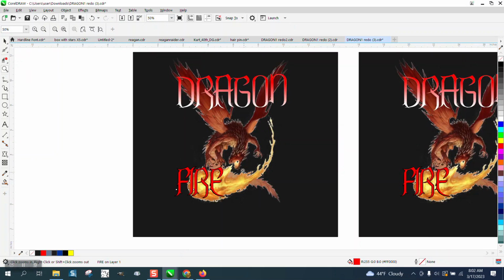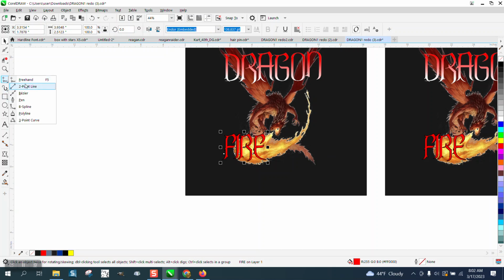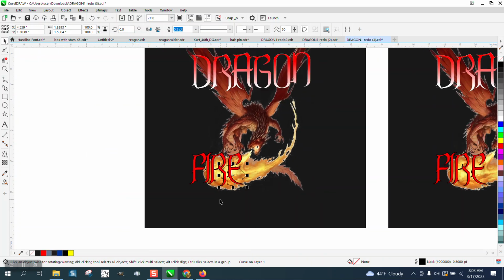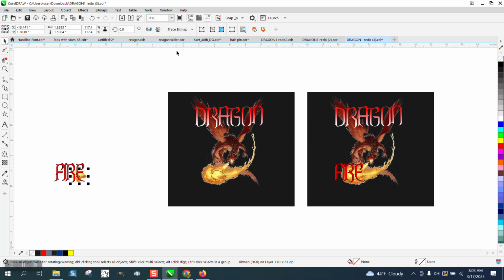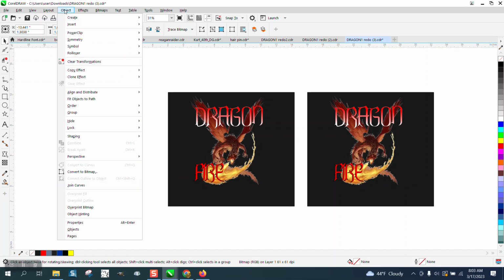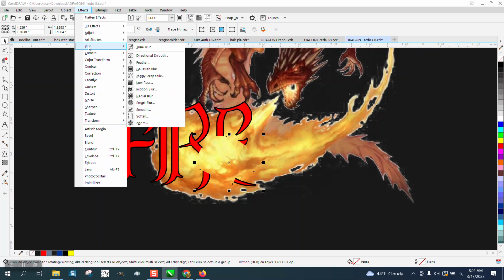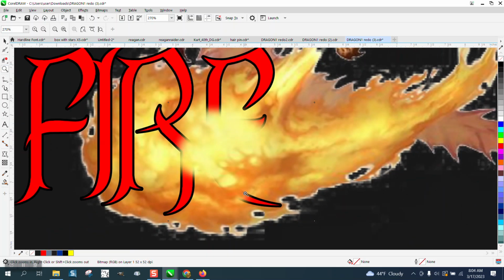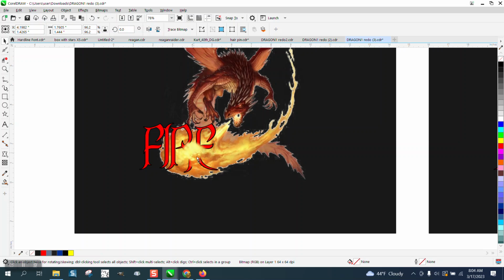Corel Draw Tips & Tricks FIRE and part of it in front of the TEXT